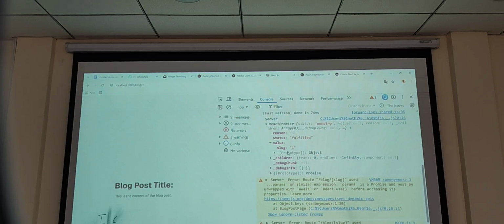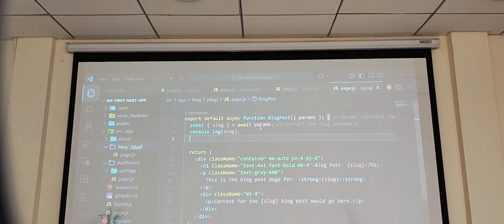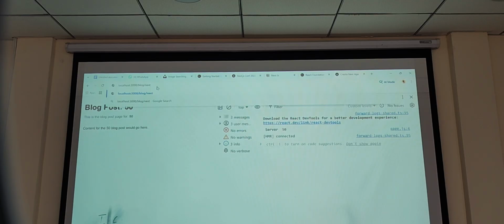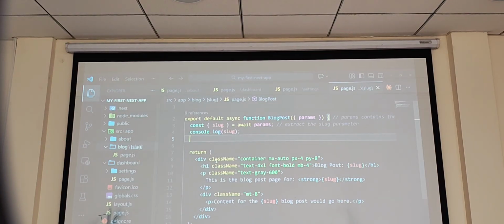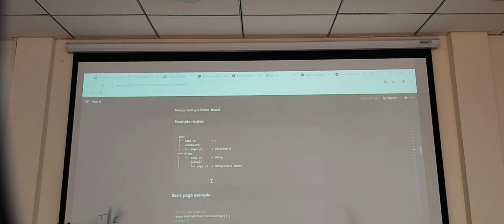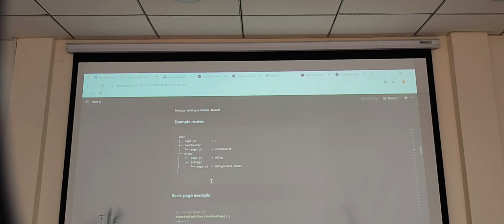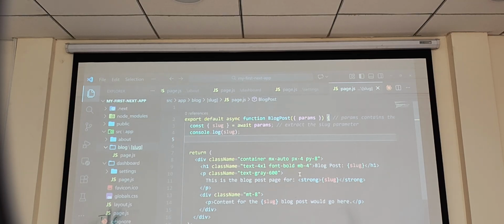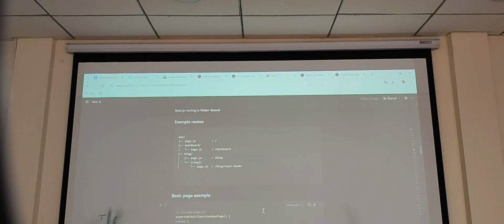Explain next js folder base routing and types of route's